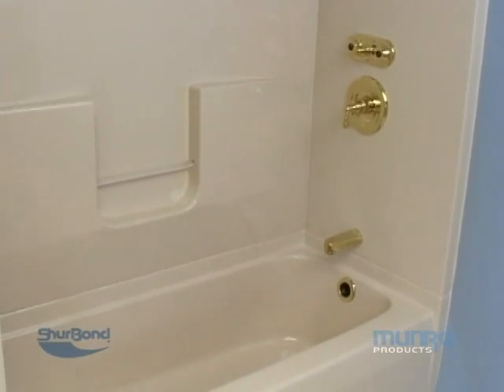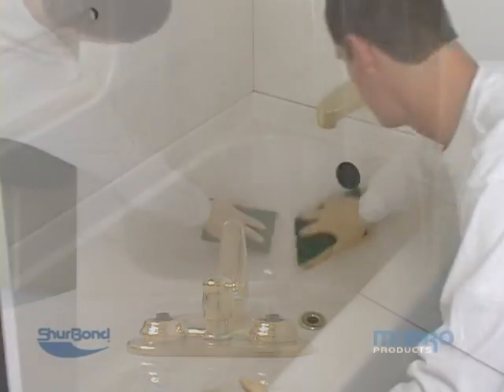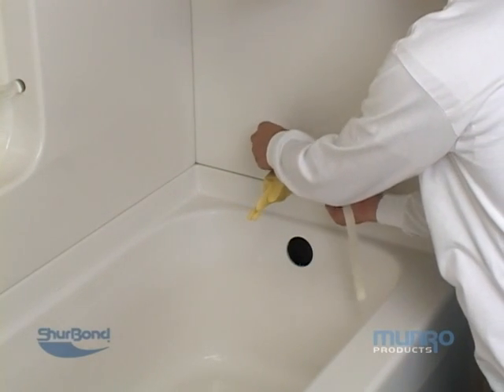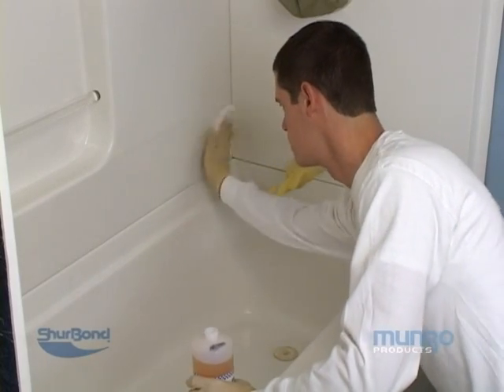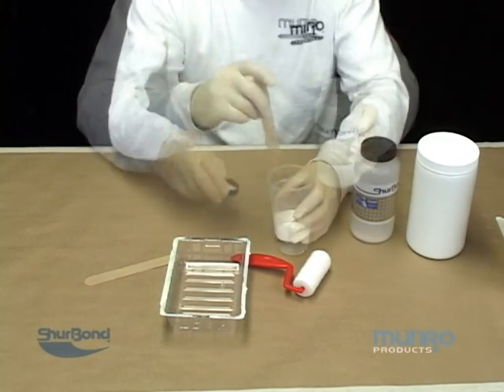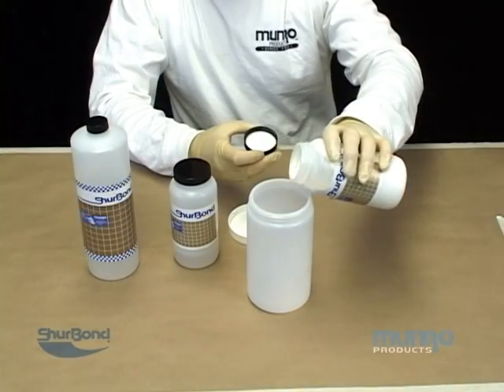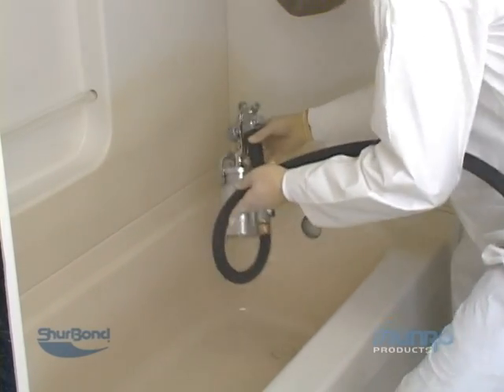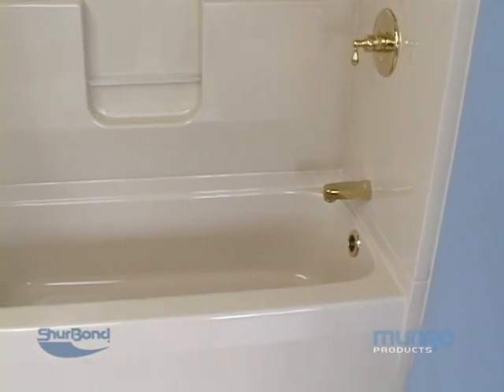SHURBOND Fiberglass Tub & Shower Unit Refinishing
This video provides basic training on how to refinish a fiberglass tub and shower unit, using the Munro Products Shurbond refinishing system.